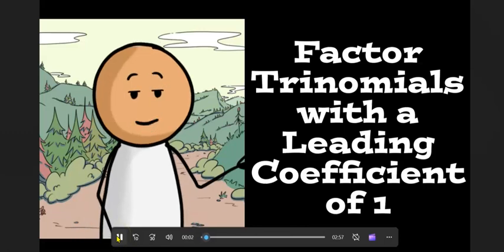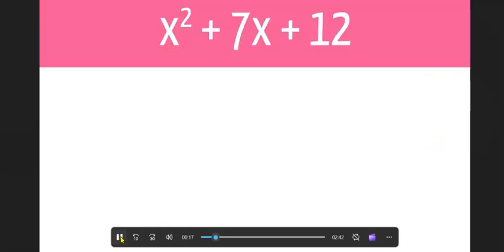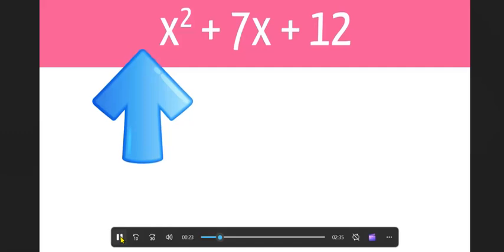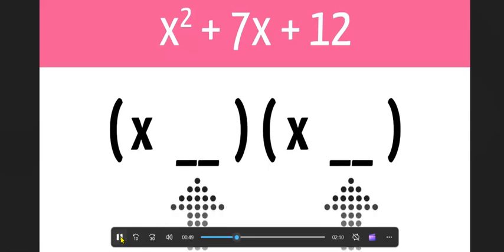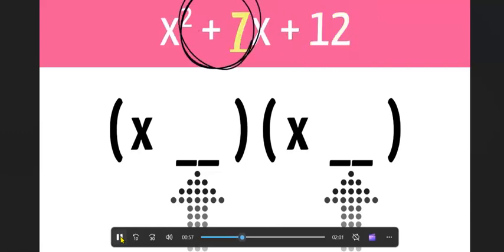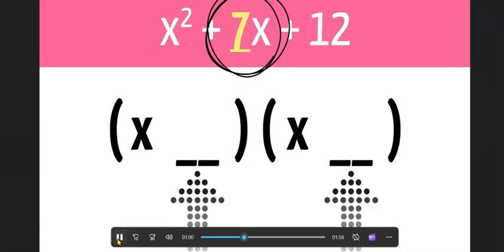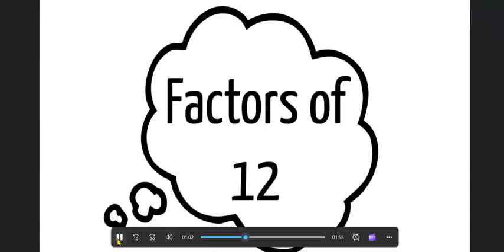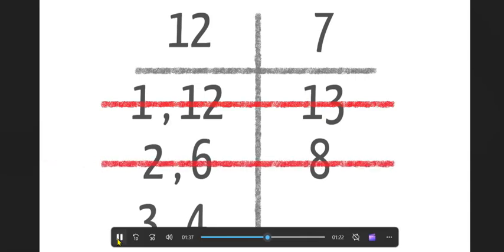Module 6 Discussion - Philip Attard